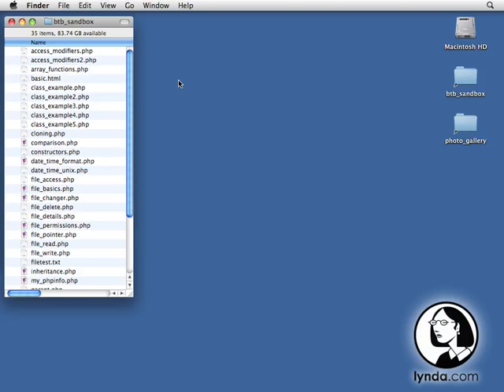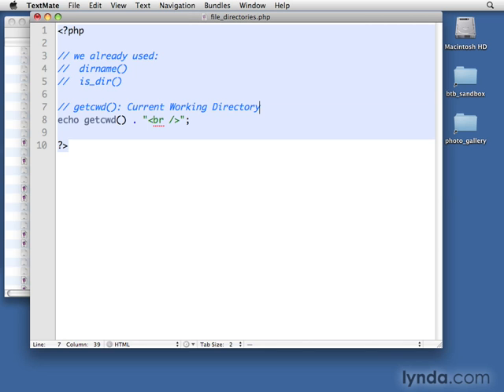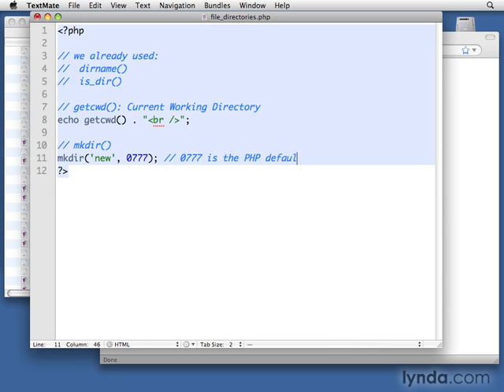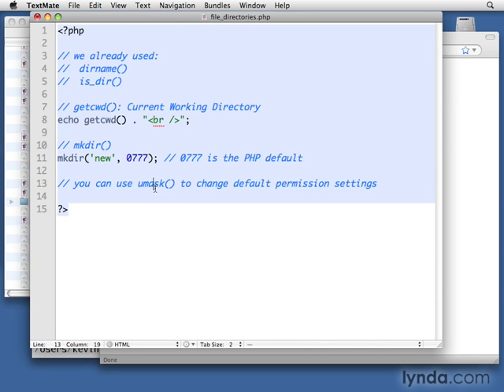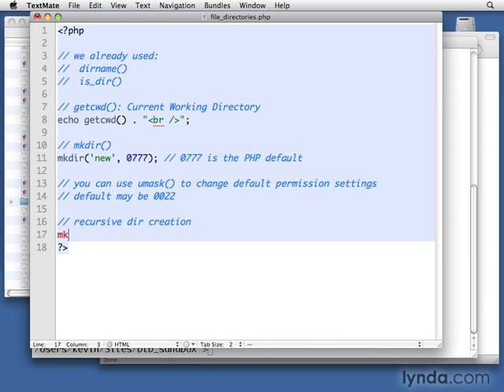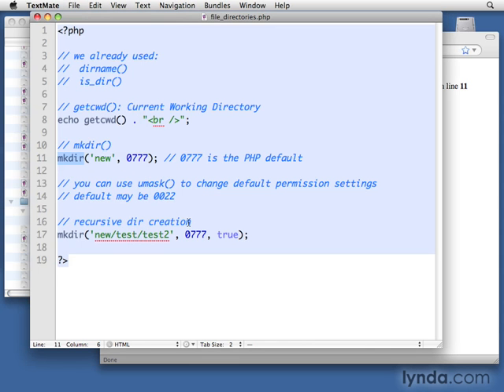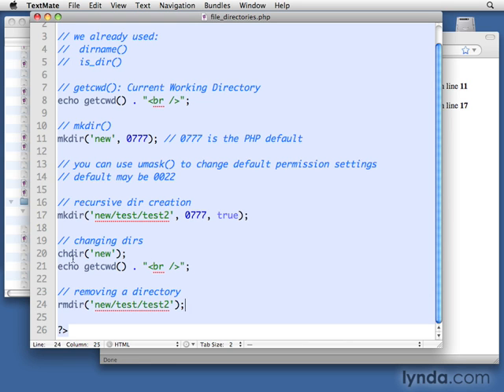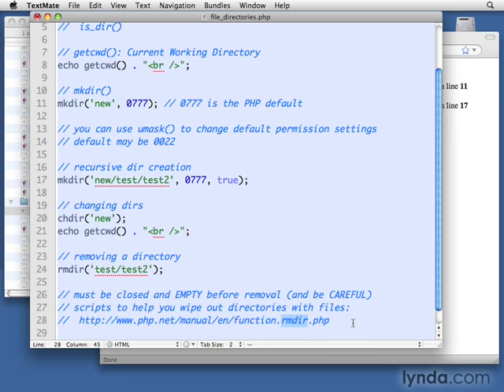php & MySQL Beyond 55